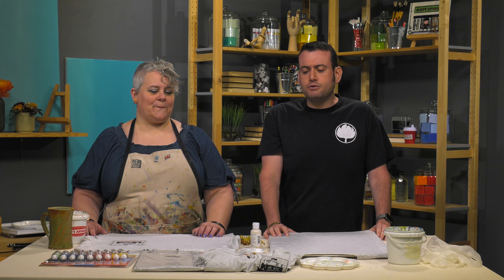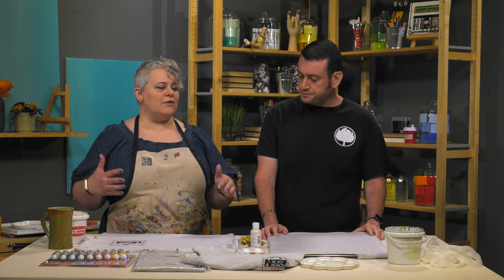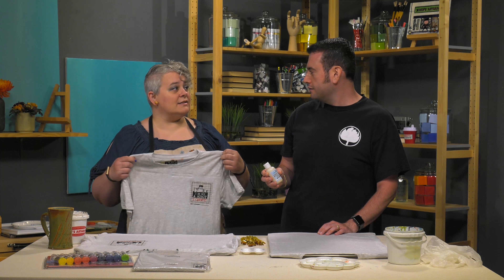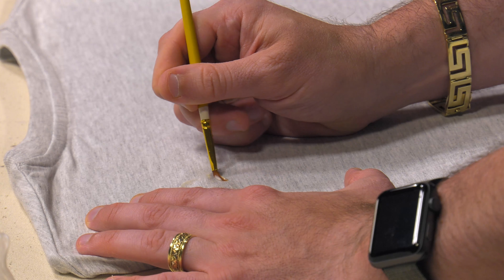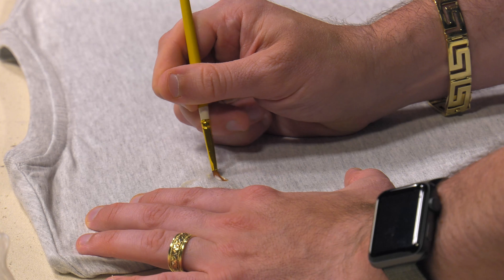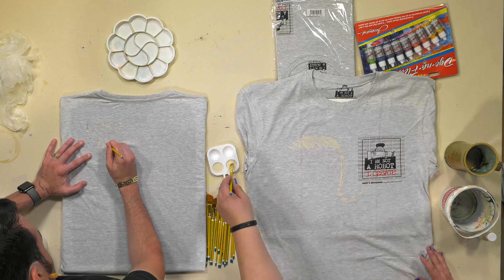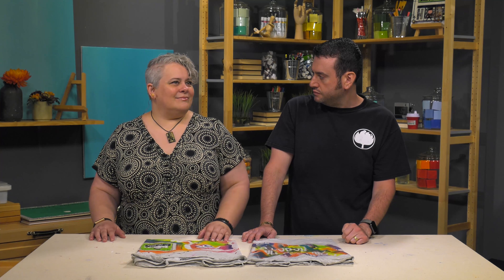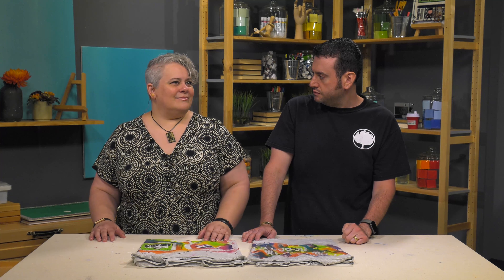I Am Not A Robot, I Create! - T-Shirt Painting Party with Mike & Amy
Grab your I Am Not A Robot shirt and join along with Amy and Mike as they design their own t-shirts.

Each week you can post you wearing your one of kind created shirt to Instagram & Facebook and invite people to like it by using hashtags

Each week Jerry’s will give at random a $100 gift card starting at the end of September to those that take a picture and or video wearing the shirt you just created.

Every aspect of our way of life, from our workplace experience to the education of our children, tries to limit what human beings have always done best, think creatively! It is often during this creative outlet that we are able to find our voice and sense of self as an individual.

Through purposeful creation we form physical manifestations of our uniqueness. Of course, there is not simply just one correct way to do anything and with that idea we find that there is infinite strength in individualism. What one person may envision and create given a blank canvas can be, and often is, vastly different from another person’s creation. It is because of this that humans exist as so much more than cogs in a machine. We are not robots, we house and harvest individualistic expression.